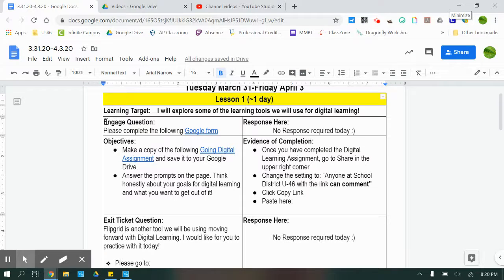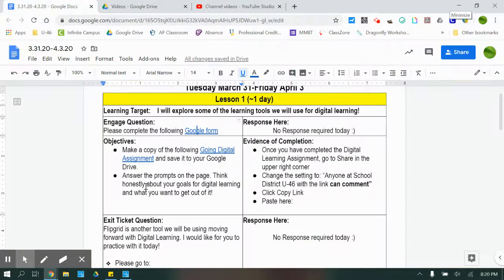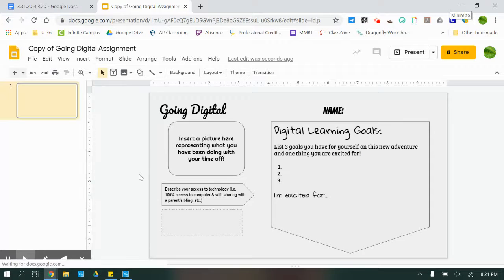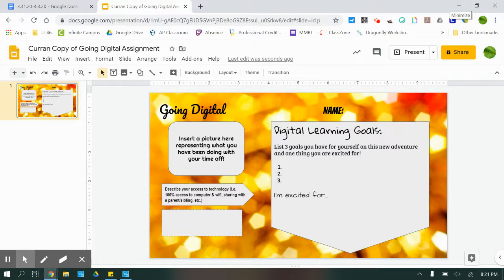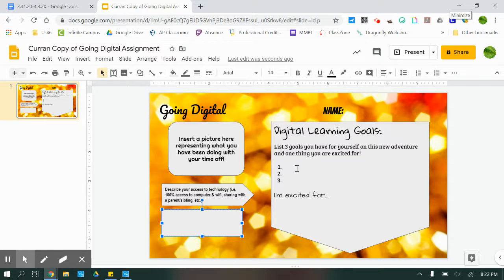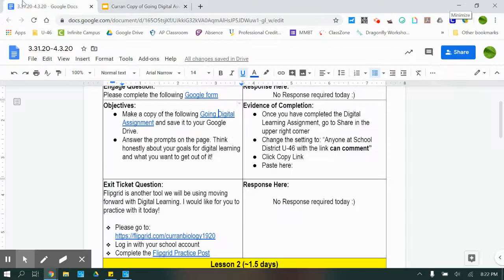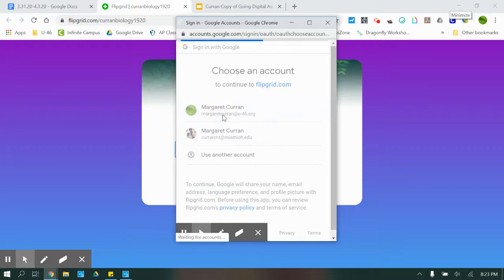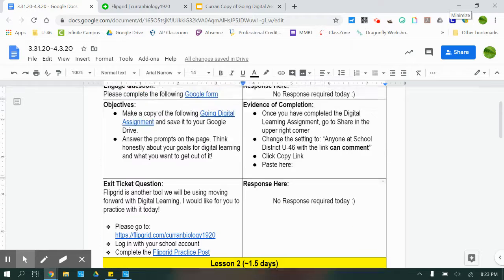Lesson 1 (3.31-4.3)